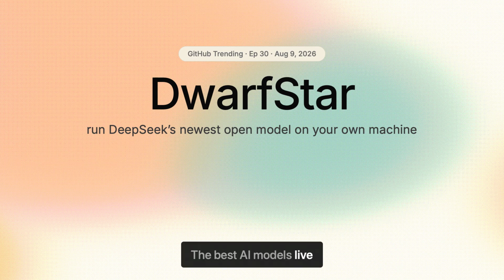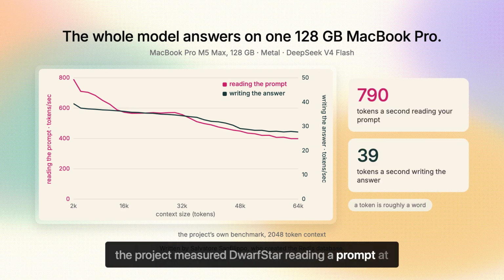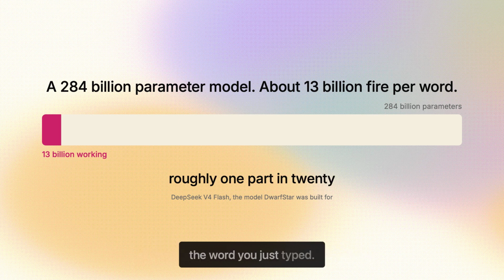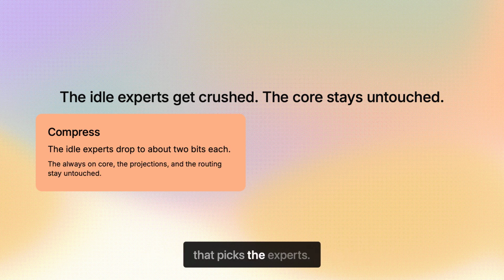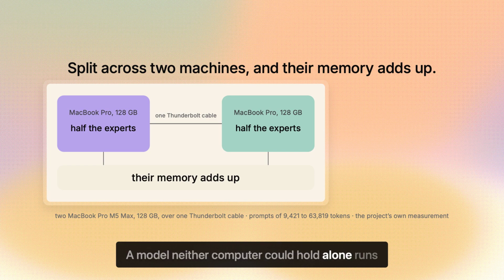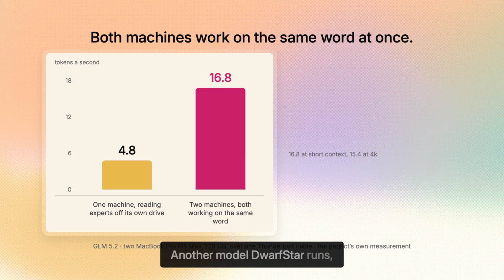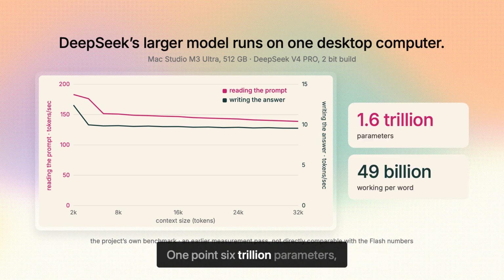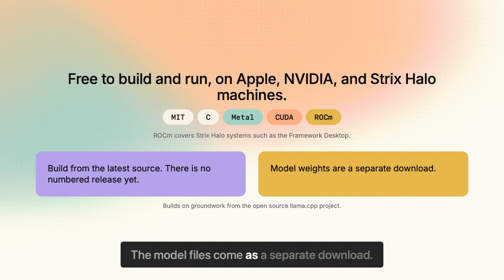DwarfStar runs DeepSeek V4 Flash on a 128 GB MacBook Pro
DwarfStar is a C engine that runs DeepSeek V4 Flash, a 284 billion parameter AI model, on one 128 GB MacBook Pro.

DwarfStar (the antirez/ds4 repository) is an inference engine, the program that actually runs an AI model, written in C by Salvatore Sanfilippo, who created the Redis database. It is built and tested for a short list of models rather than every weight format going. On a MacBook Pro M5 Max with 128 GB of memory, the project measured it reading a prompt at about 790 tokens a second and writing the answer at about 39, at a 2048 token context (a token is roughly a word). Your words never leave your machine, and there is no bill per question.

The reason a model that size fits at all is that it is mostly idle. DeepSeek V4 Flash holds 284 billion parameters, but only about 13 billion of them work on any given word, roughly one part in twenty, because the model is a bank of hundreds of experts and only a handful switch on per word. DwarfStar treats that idle bank as something you can move. It crushes the routed experts to about two bits each while the always on core, the projections and the routing keep their precision. It can leave those experts on disk and read them off your solid state drive when they are called, so the model can be bigger than your RAM. And it can split them across two machines so their memory adds up.

Splitting has two modes. Pipelining across two 128 GB MacBook Pros over one Thunderbolt cable sped up reading the prompt by 1.38 to 1.85 times in the project's own measurement, though writing the answer still goes one word at a time. Tensor parallelism puts both machines on the same word at once: for GLM 5.2, another model DwarfStar runs, the project measured about 4.8 words a second on one machine streaming experts off its drive against about 16.8 across two. On a 512 GB Mac Studio the same engine runs DeepSeek V4 PRO, 1.6 trillion parameters with about 49 billion working per word, in an earlier benchmark pass the project files as not directly comparable.

DwarfStar is MIT licensed C with Metal, CUDA and ROCm backends (ROCm covers Strix Halo systems such as the Framework Desktop). There is no numbered release yet, so you build it from the latest source, and the model weights are a separate download. It builds on groundwork from the open source llama.cpp project.

Chapters
00:00 The models you rent by the word
00:14 What DwarfStar runs, and how fast
00:35 Most of a giant model sits idle
00:59 Crush the idle experts, or stream them
01:26 Two machines, and their memory adds up
01:48 Both machines on the same word
02:11 The bigger model, on one desktop
02:27 Build it, and what it runs on